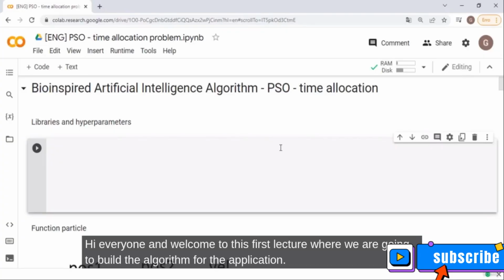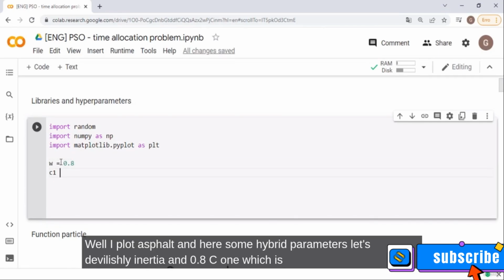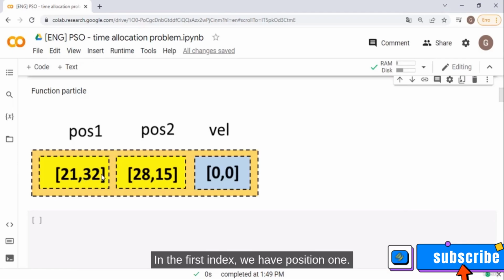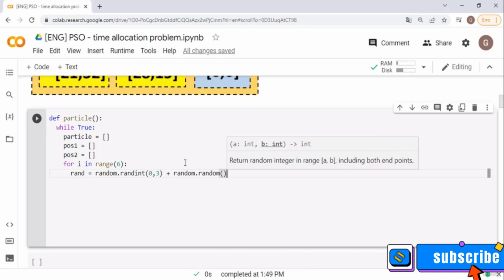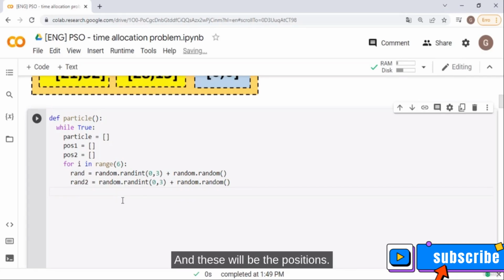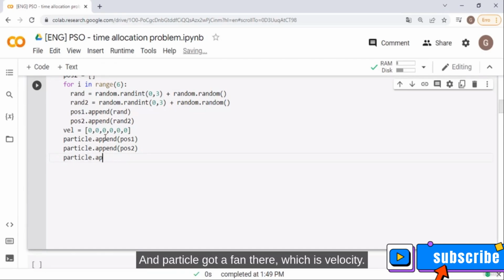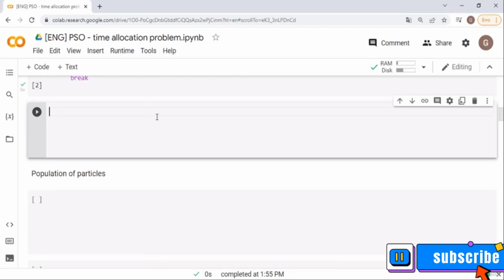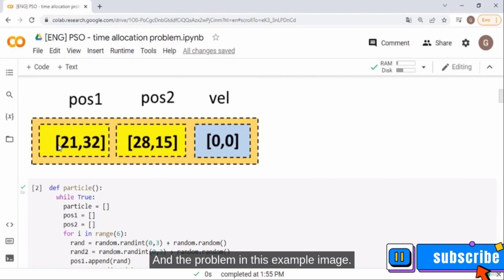Part 8 "Particle Swarm Optimization (PSO)"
Particle